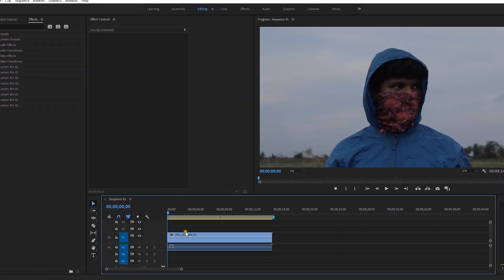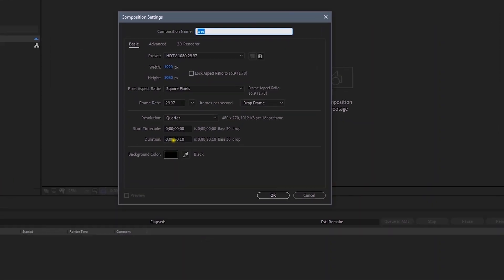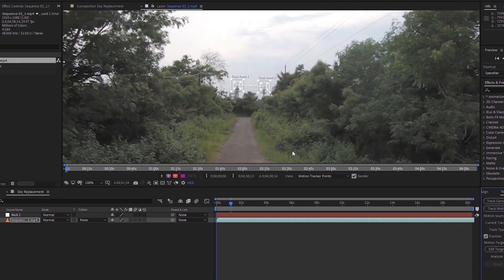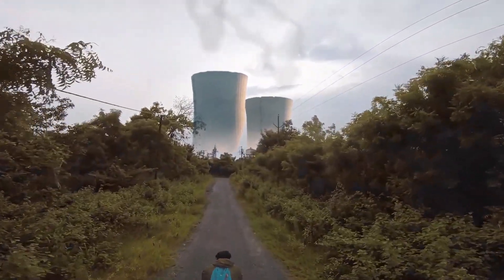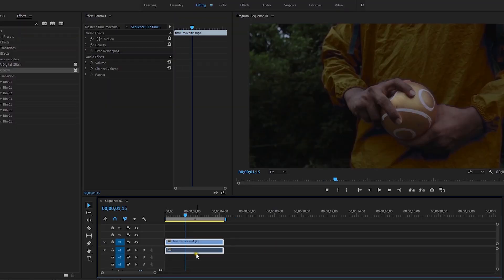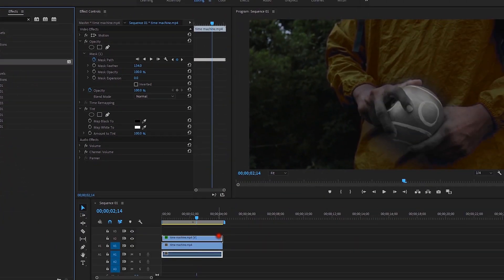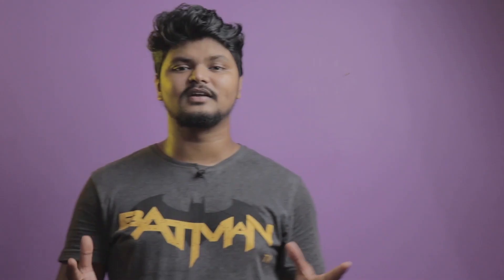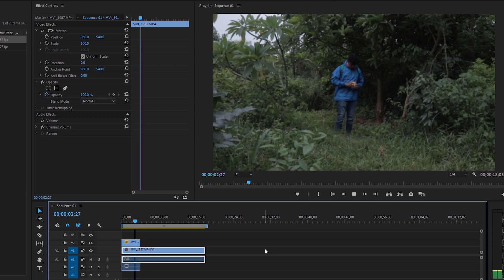I Recreated Neflix's DARK Scene | VFX | Hindi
I Made this effects both in Premire pro & After Effects

Camera I used:
(both was shoot in flat colour profile & colour graded in post)

For Youtube Video Shoot:
Backdrop Stand